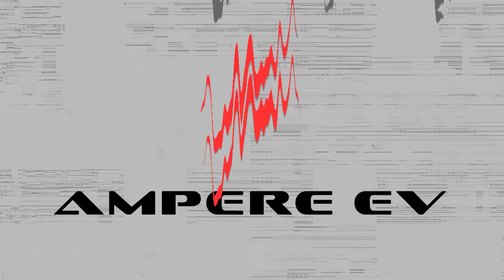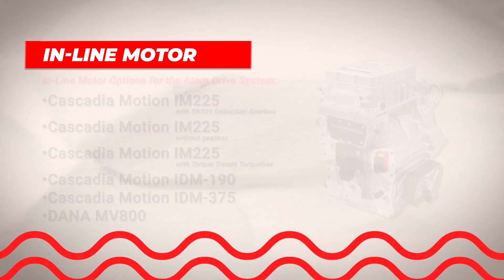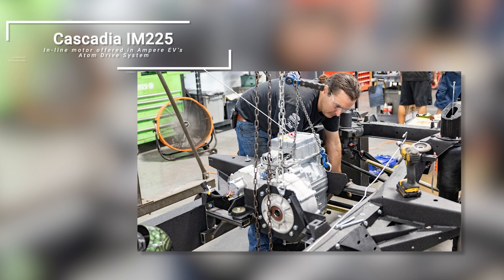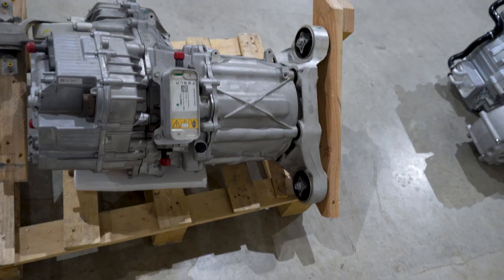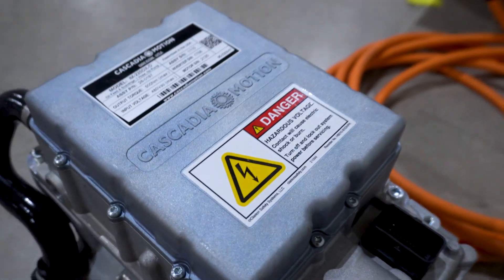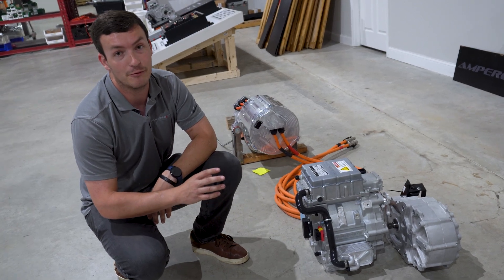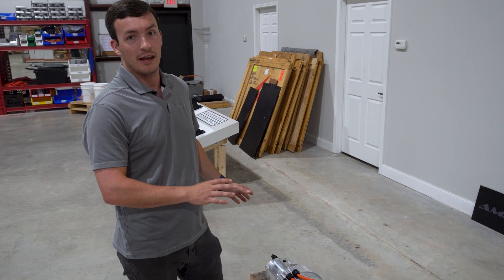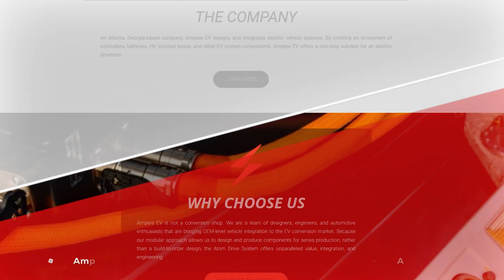EV Enlightenment - EVERY MOTOR EXPLAINED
Why do we offer different EV motors in the Atom Drive EV Conversion System? Proprietary architecture and software development allows us to validate different motors, which means you have options for different driveline configurations, performance, and price. Follow along as we explain how the ability to choose the right motor for your conversion ensures that there are no compromises when converting your vehicle.

Ampere EV’s Atom Drive System features architecture and parts that are engineered, built and tested in house using all new components, allowing us to deliver an EV Conversion System that is more feature packed than the competition for its price. The Atom Drive System was developed by world-class engineers and includes modular battery packs, Level 3 fast charging, a vehicle control unit, and a customizable user interface—all built in-house, pre-configured, and ready to install. The system also includes a high-quality touchscreen user interface with options for controlling functions using tactile switches and legacy display gauges.